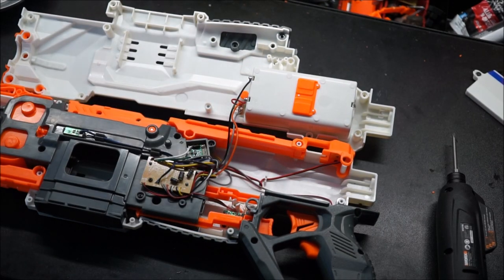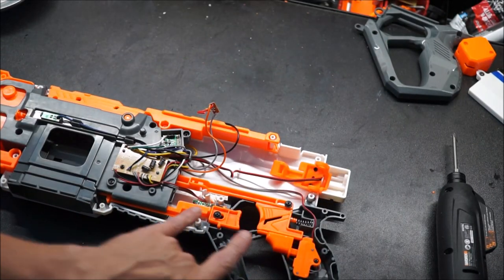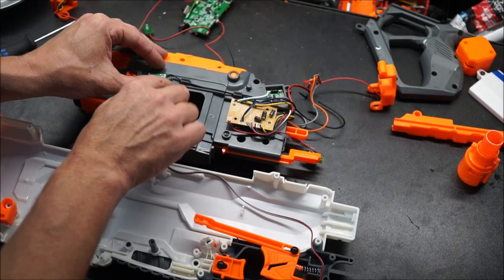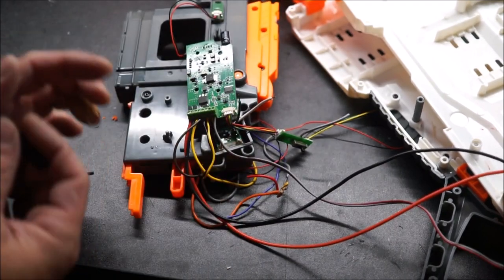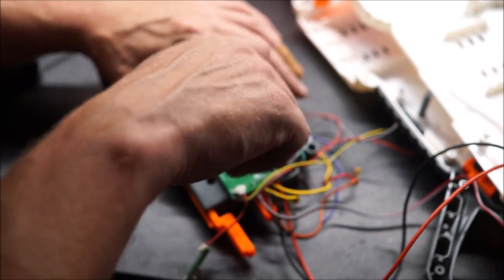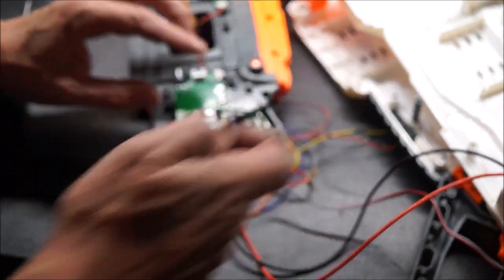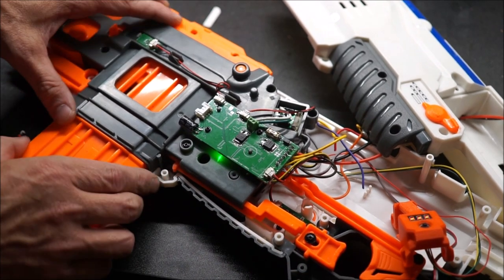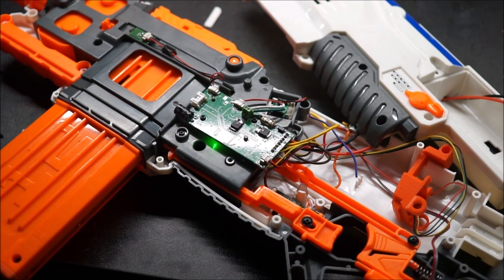Drop in , Regulator Kit !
This week we do a review of the drop in Regulator kit from J's Black Tech.